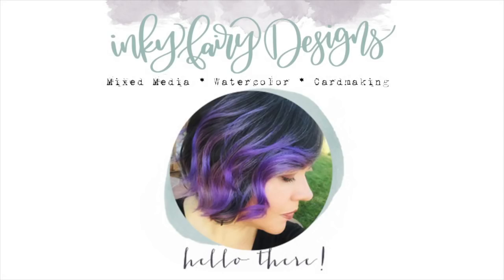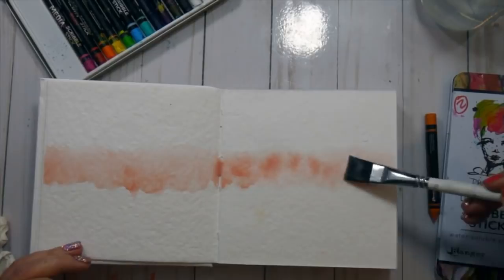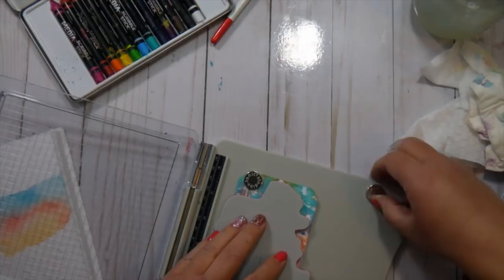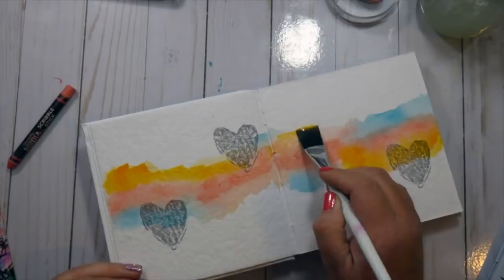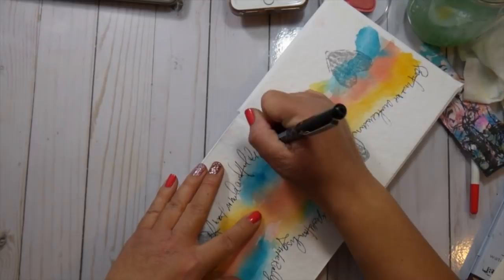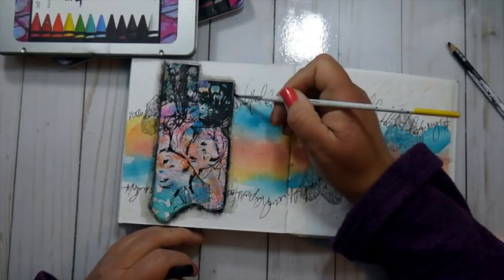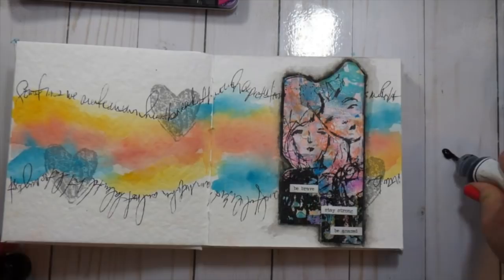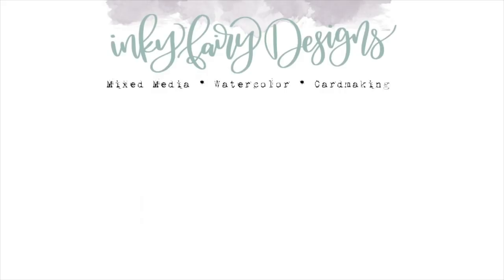Be Brave Dina Wakley Media Watercolor Art Journal by Carisa Zglobicki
Carisa Zglobicki shares a step by step tutorial how to use Dina Wakley Media  Scribble Sticks to create a beautiful watercolor background embracing white space, stamping and collage to complete a Dina Wakley Media Art journal page.